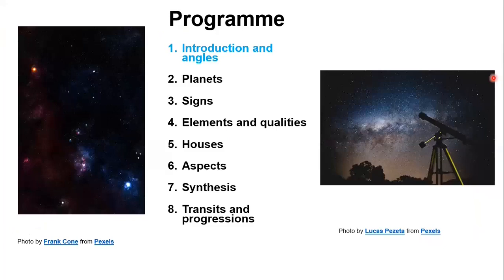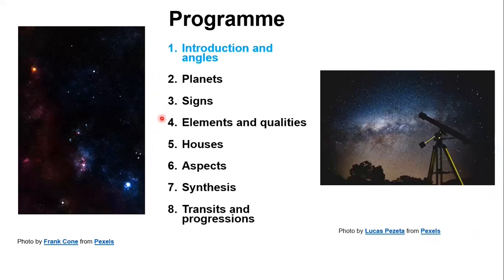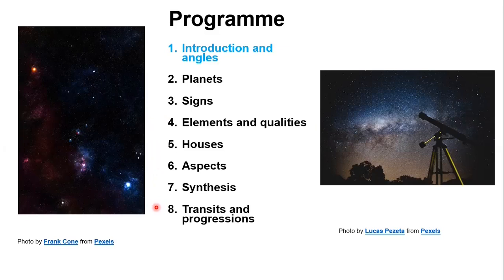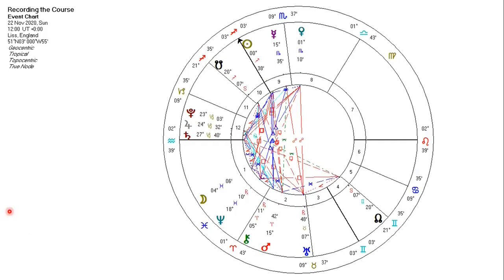Clip from Introduction